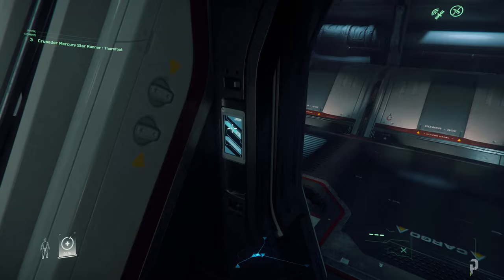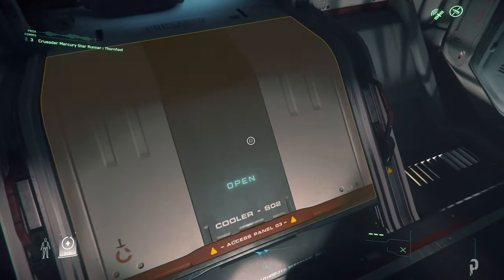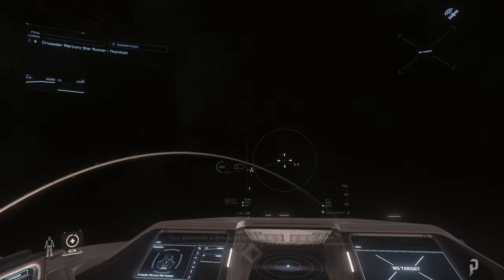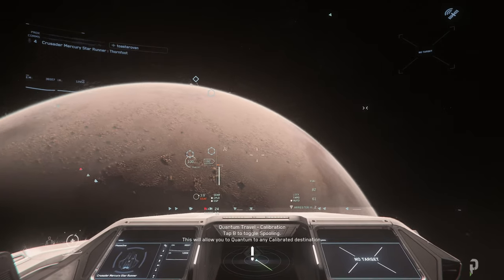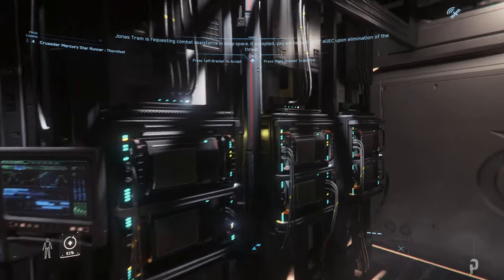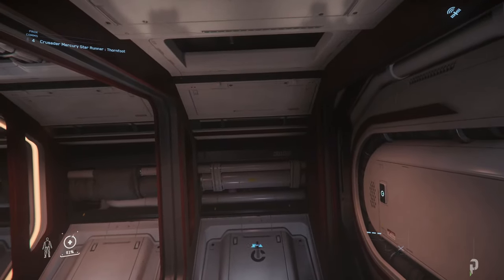Star Citizen - Merc Star Runner Tour